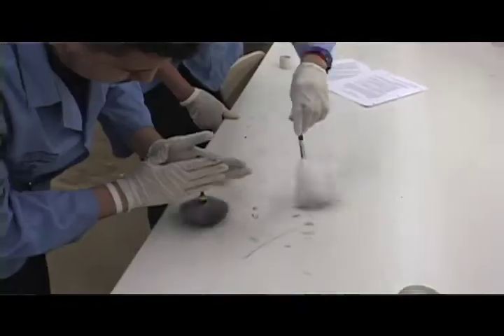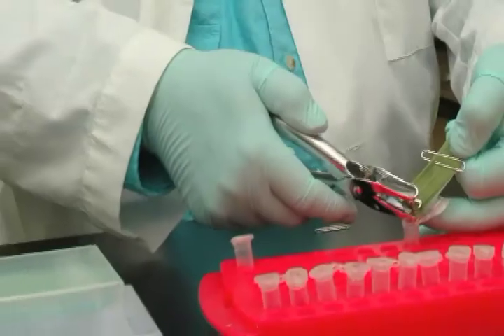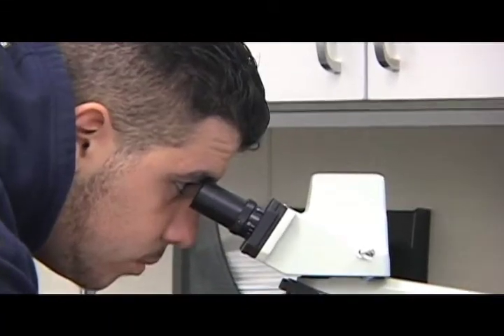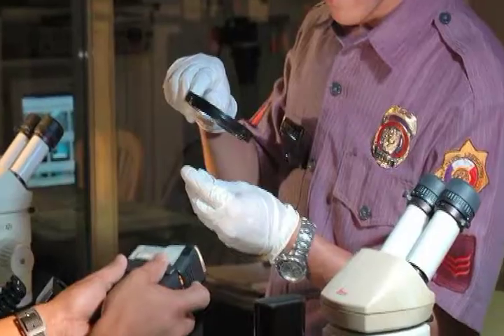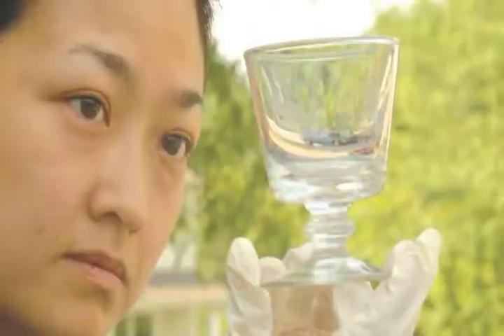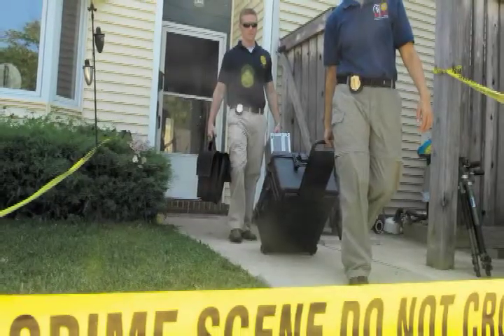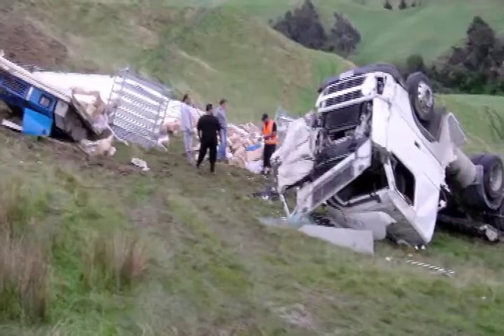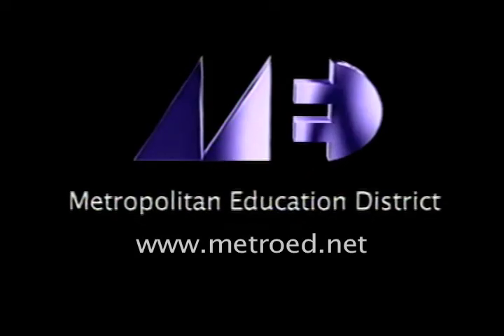Forensic Investigation at CCOC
Central County Occupational Center or CCOC offers an intense, hands-on course in Forensic Investigation.